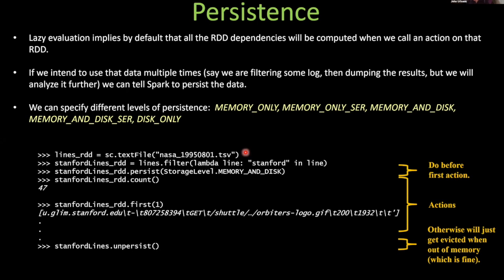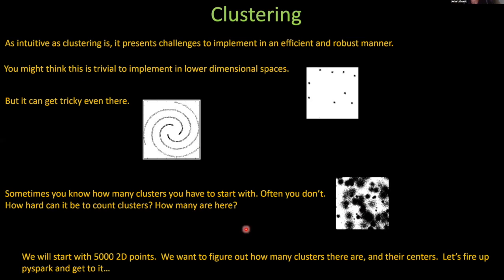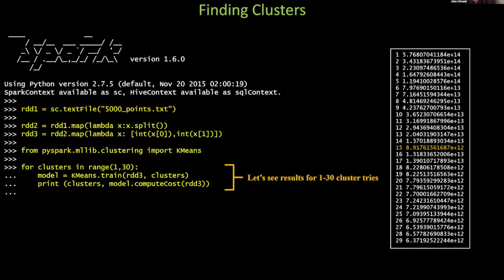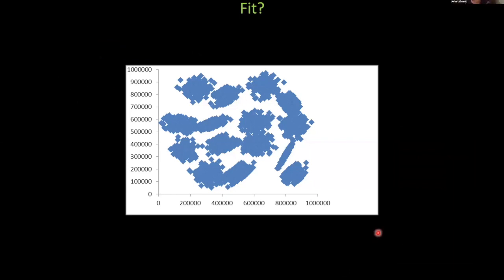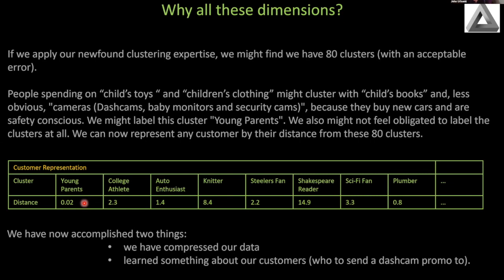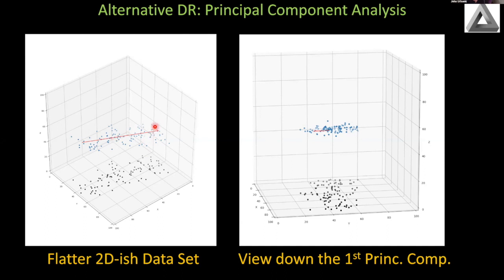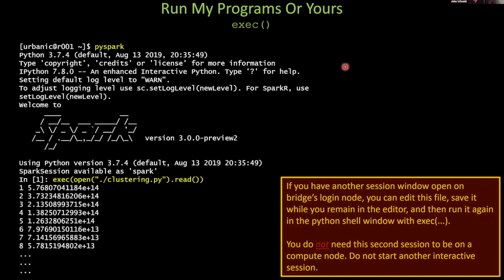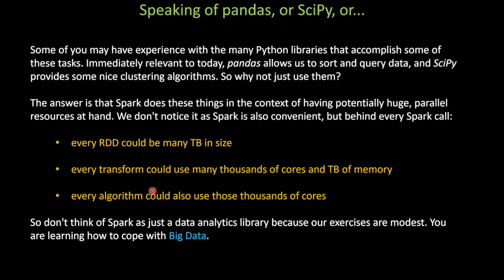KSU Big Data course - video 2